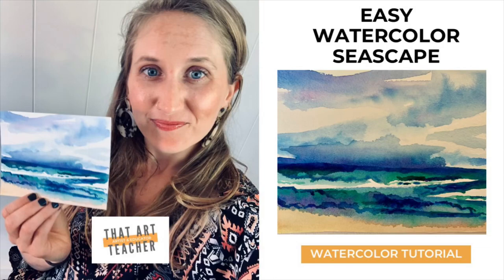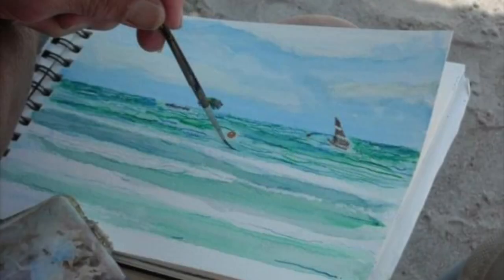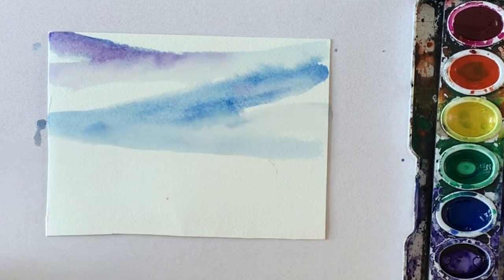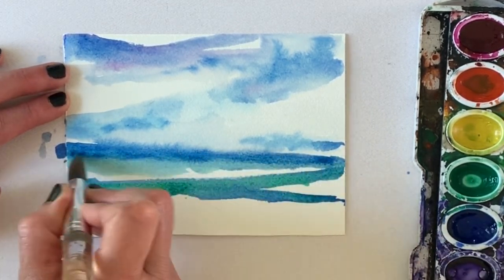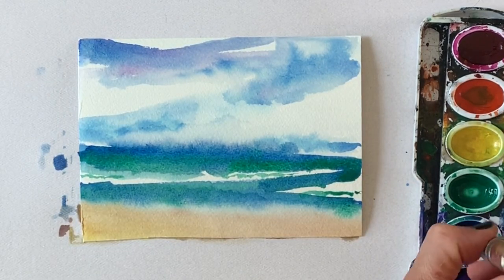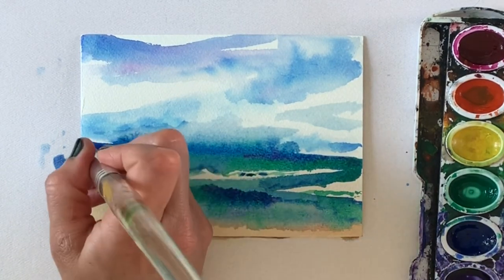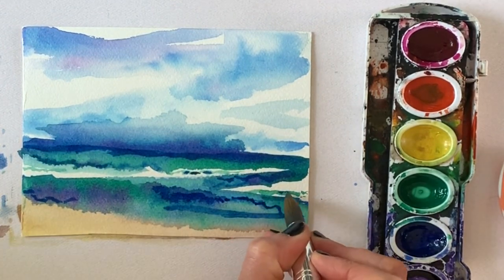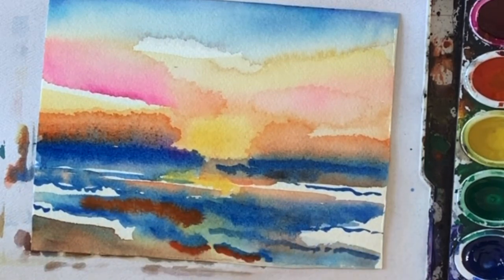Easy Watercolor Seascape | Watercolor Painting for Beginners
I will teach you how to paint an easy watercolor seascape using wet on wet watercolor techniques.  This water color tutorial is perfect for beginners or anyone looking to learn how to paint a seascape. Escape in your own beach paradise and paint with me! xoxo